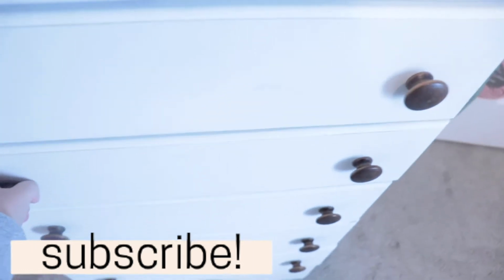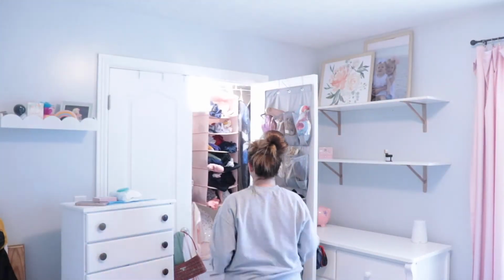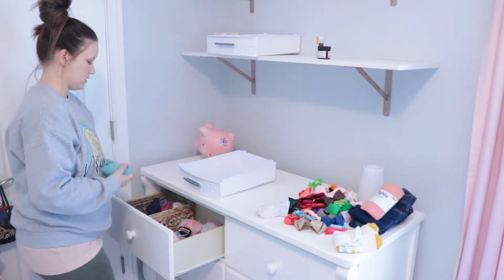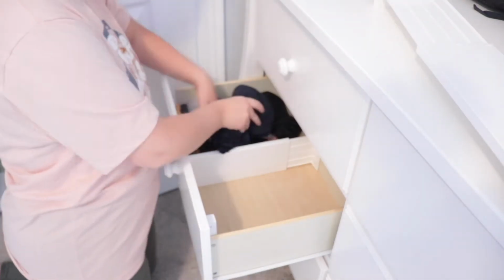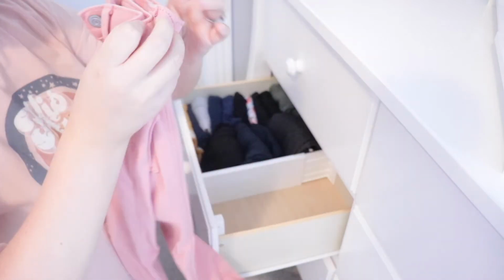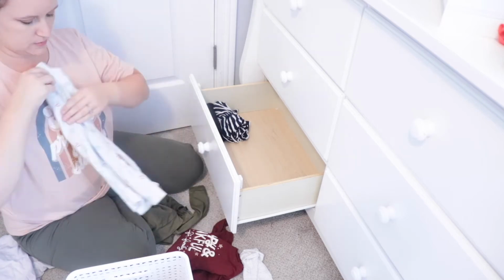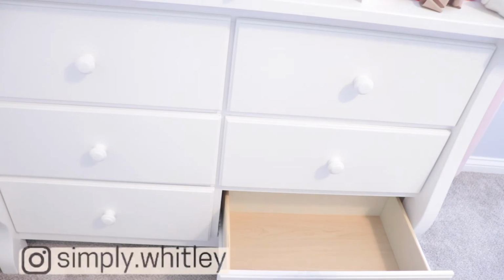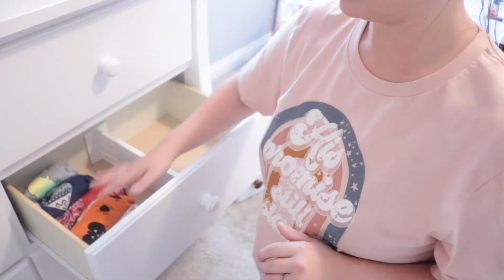✨NEW✨ EXTREME DECLUTTER AND ORGANIZE WITH ME CLEANING MOTIVATION HOMEMAKING 2021 🧺 SIMPLY WHITLEY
✨NEW✨ DECLUTTER AND ORGANIZE WITH ME // CLEANING MOTIVATION // HOMEMAKING 2021 🧺 // SIMPLY WHITLEY

HEY YA'LL!! TODAY I'M GIVING YOU ALL THE DECLUTTERING AND ORGANIZATION MOTIVATION AS I TAKE YOU THROUGH MY TWO GIRLS SHARED BEDROOM. WE RECENTLY GAVE THEIR BEDROOM A MAKEOVER WITH NEW BEDS AND DRESSER.
❤️ WHITLEY

**LINKS**
BUNK BEDS
ACRYLIC DRAWER ORGANIZER
HONEYCOMB DRAWER ORGANIZER
BOW/SCRUNCHIE HOLDER
ACRYLIC ROTATING ORGANIZER
DRESSER DRAWER ORGANIZER:
COLORED PRODUCE CONTAINERS

** C O L L A B S **